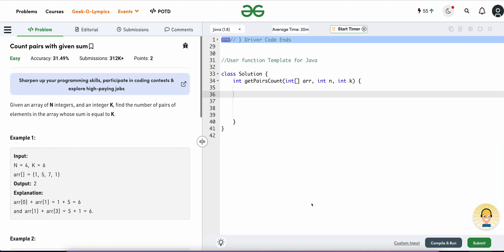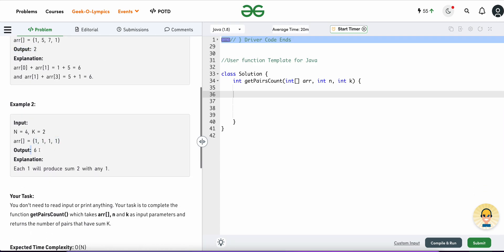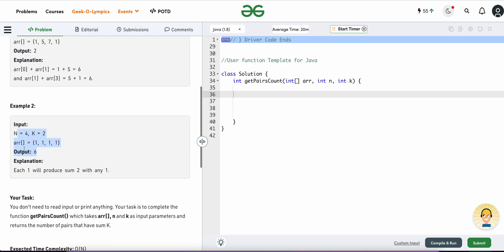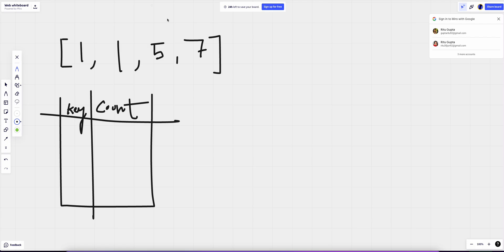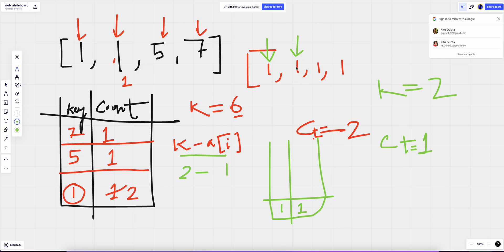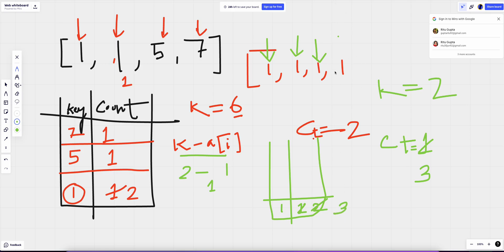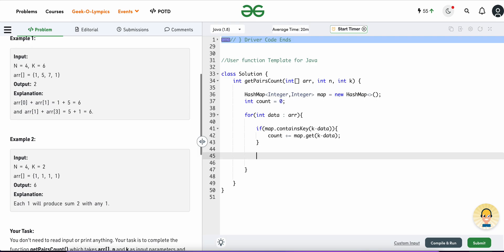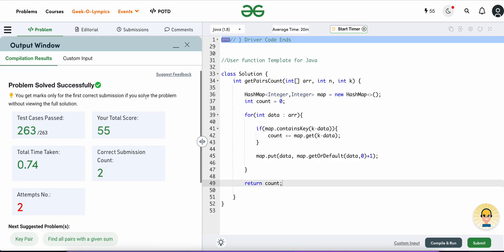Geeks for geeks: Count pairs with given sum